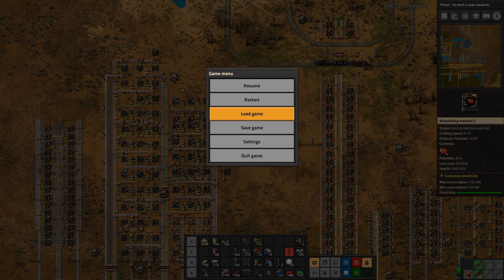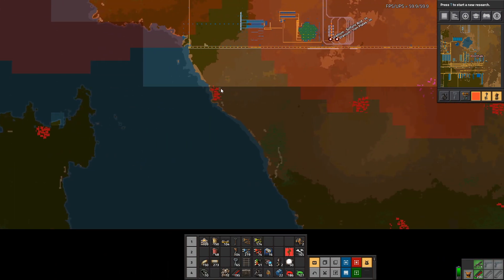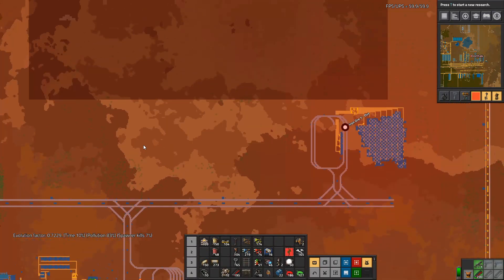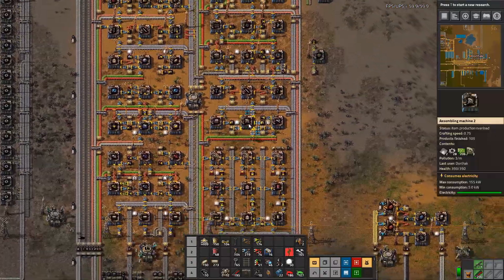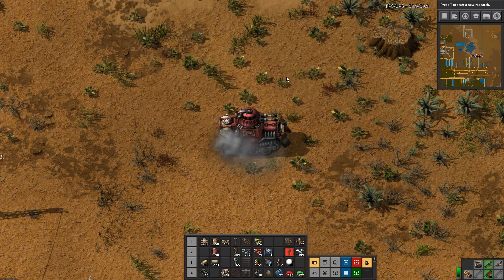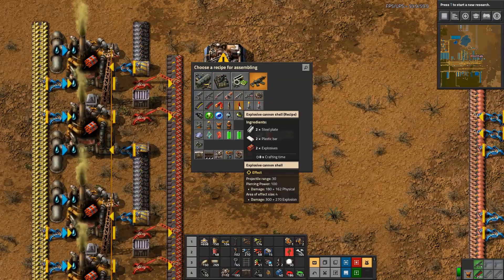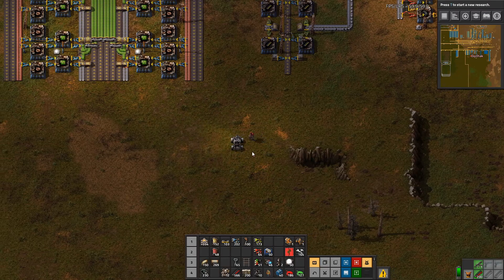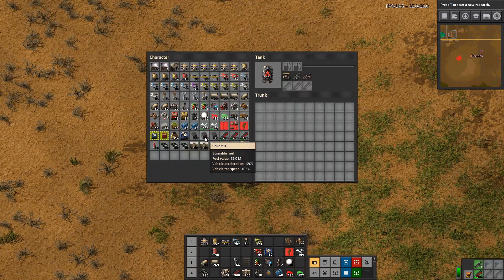Factorio 1.0 Tutorial Walkthrough #34 - Tanks for the Memories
Welcome to Factorio!  This series is a tutorial/walkthrough of this newest Factorio version, 0.17 stable and 0.18 experimental.

We will cover the basic gameplay from installation to launching the first rocket - and maybe beyond.

Schedule:
New episode should be released every Monday, Wednesday, and Friday.